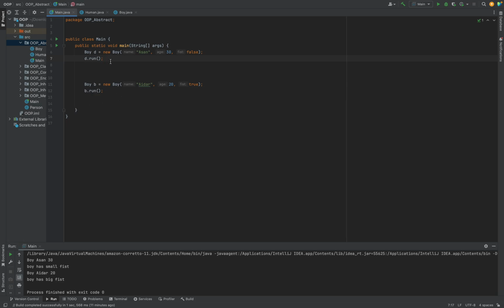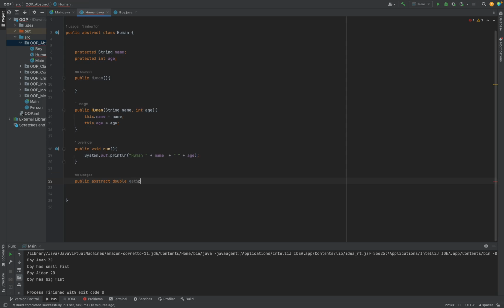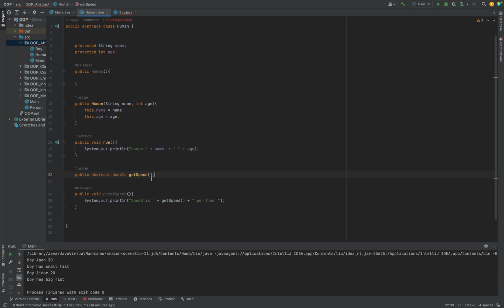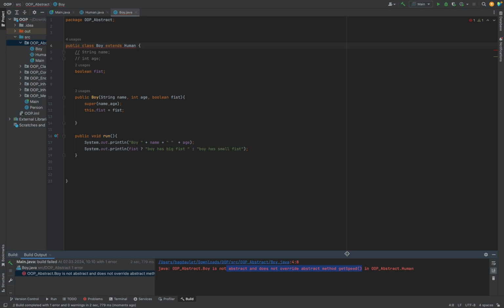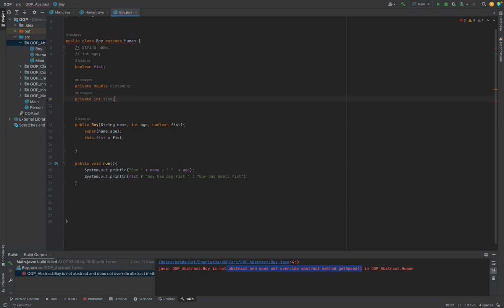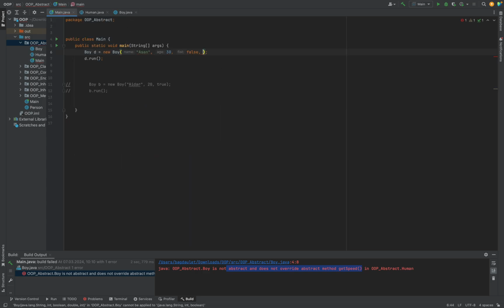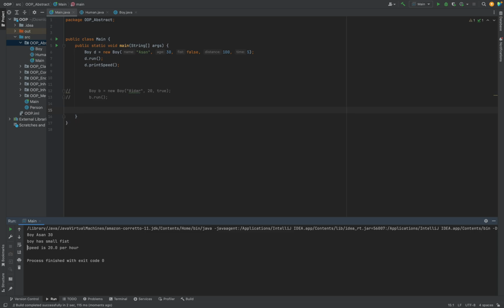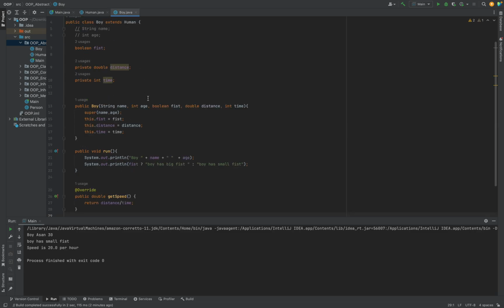OOP 5 Abstract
🚀 Unlocking Java's Potential: The Art of Abstraction in Object-Oriented Programming! 🚀

Java enthusiasts, it's time to elevate your code to new heights! 🌟 In our latest tutorial, we unravel the concept of Abstraction in Java, a powerful tool in the world of Object-Oriented Programming (OOP).